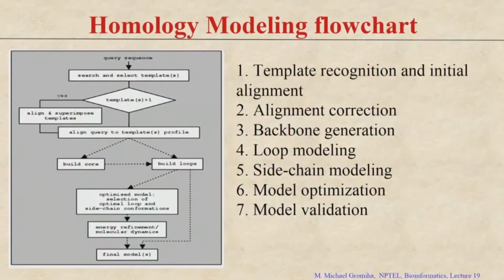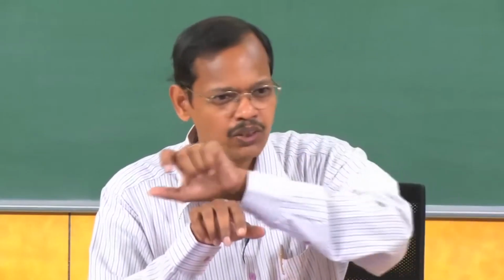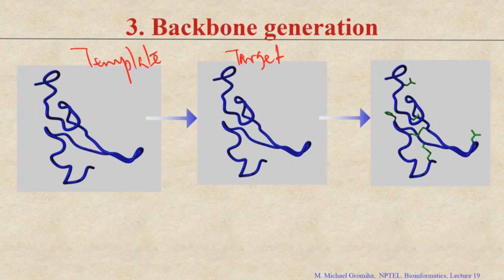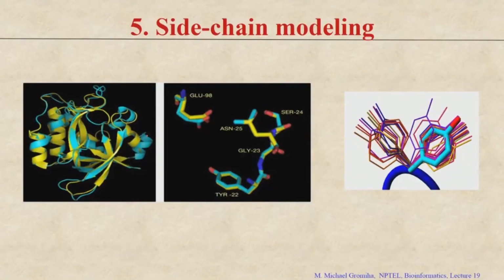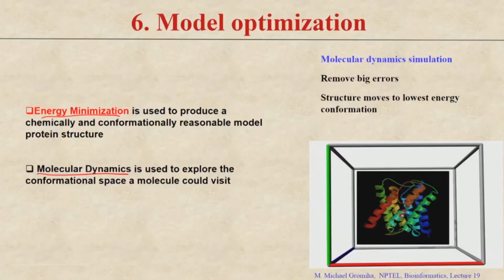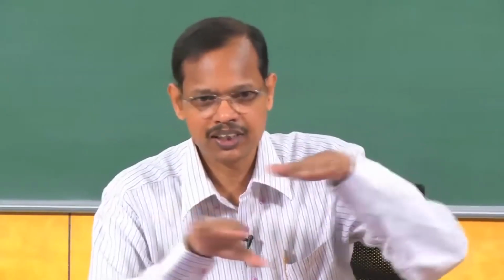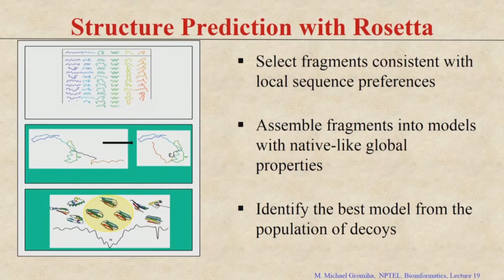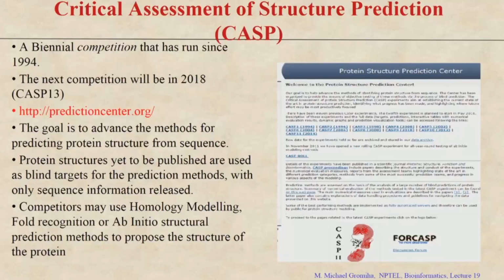Protein structure prediction - II